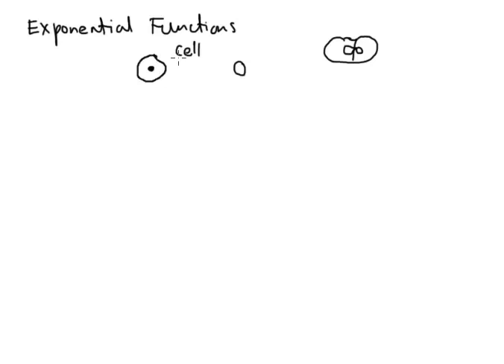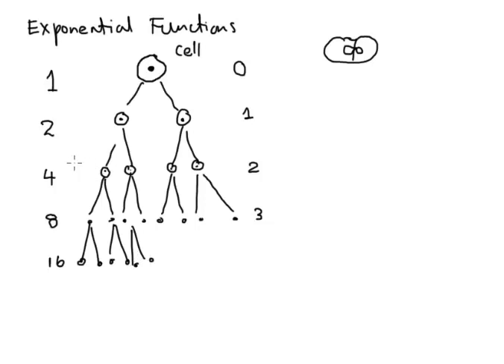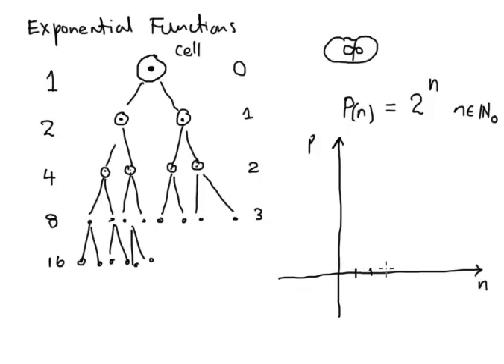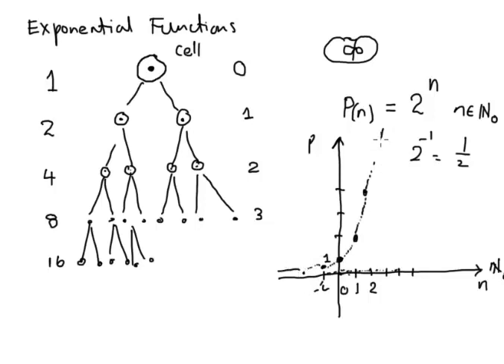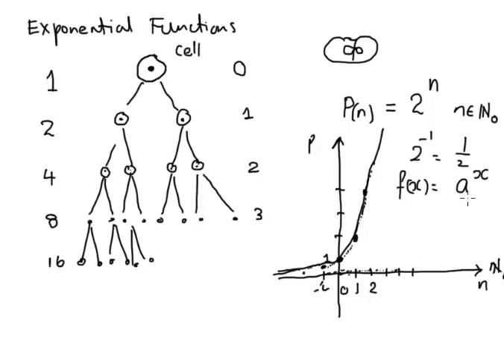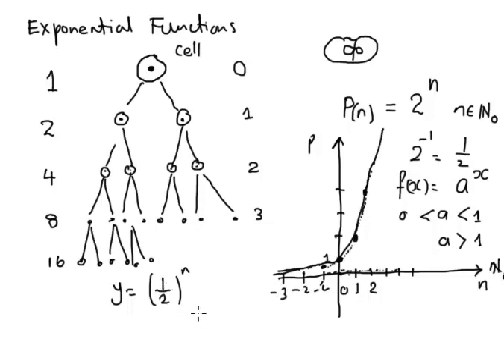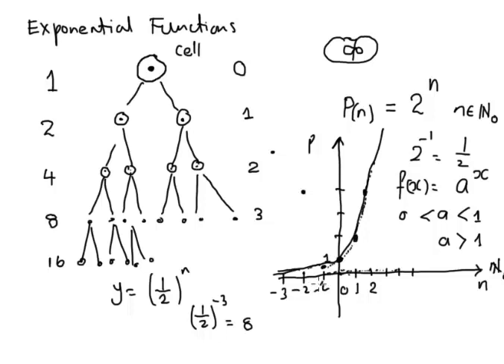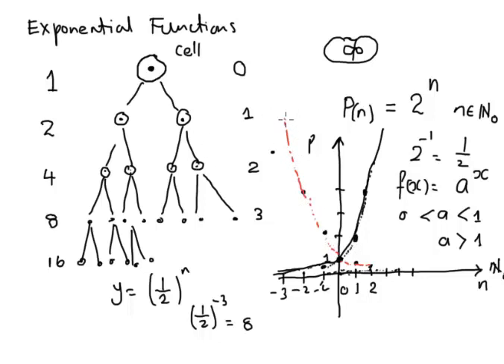MAT171T-2013.1 E2Lecture 5.1